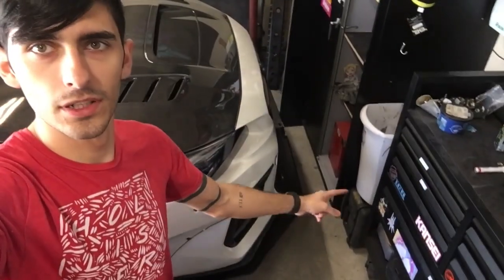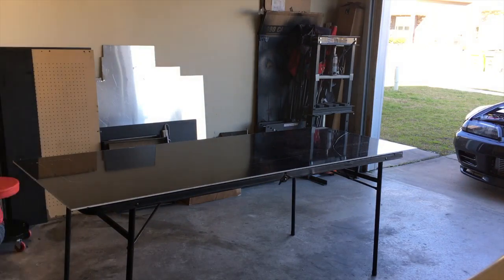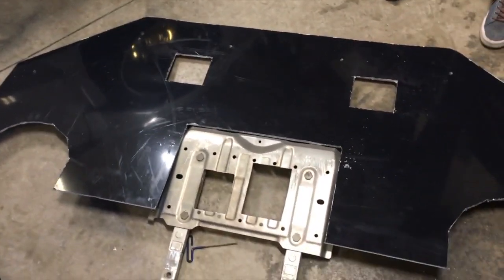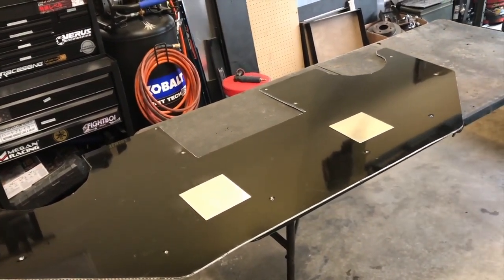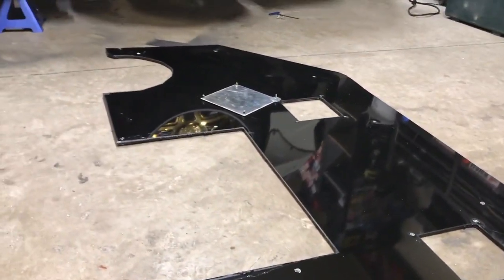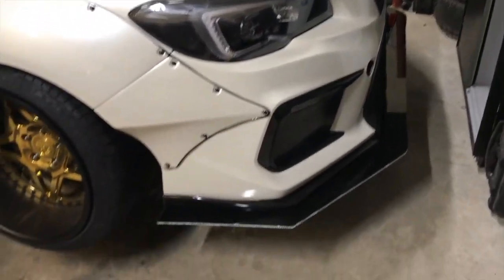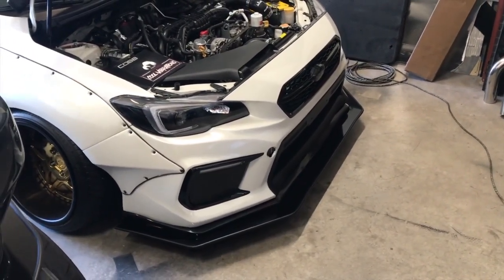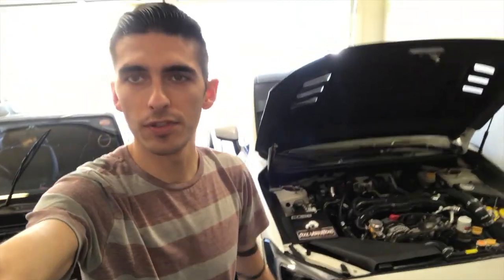Building a One of a Kind Splitter for the WRX: EP11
Decided to design and build my own beefier front splitter that is also functional! Remember, this is not a how to lol.

If you are interested in purchasing a splitter just like this one, head over to my website and drop an order.